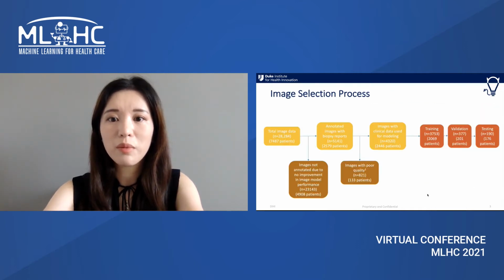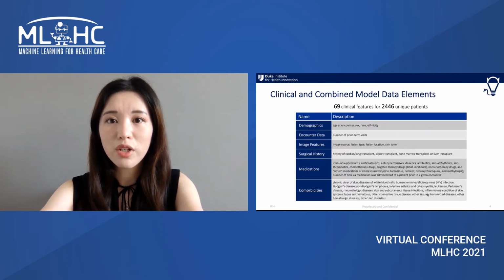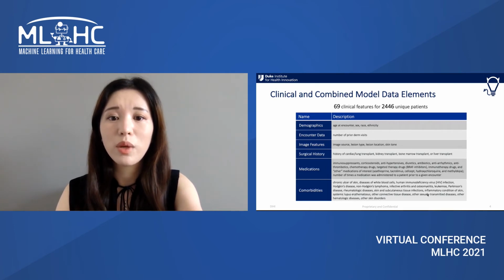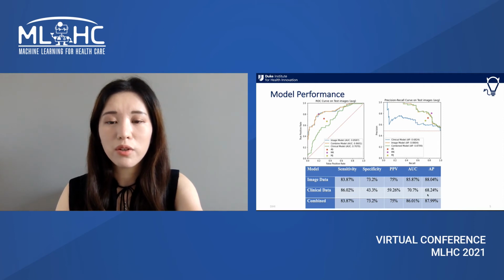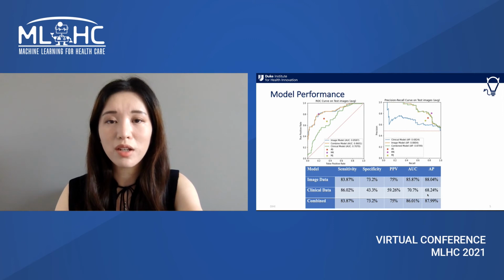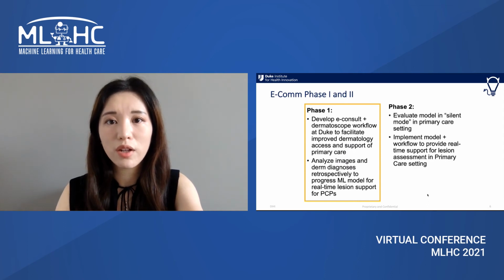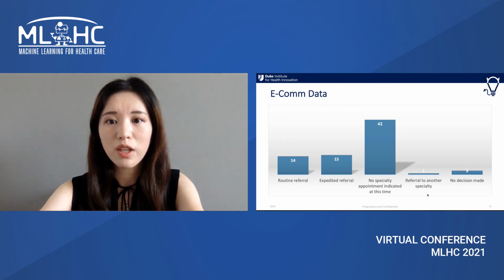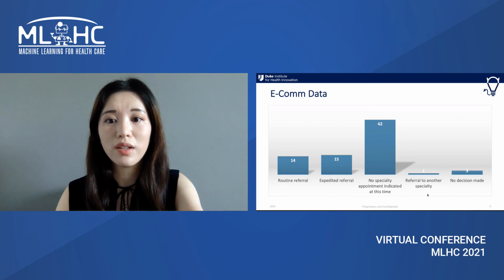53. Use of Convolutional Neural Networks in Skin Lesion Analysis Using Real World Image & Non-Image